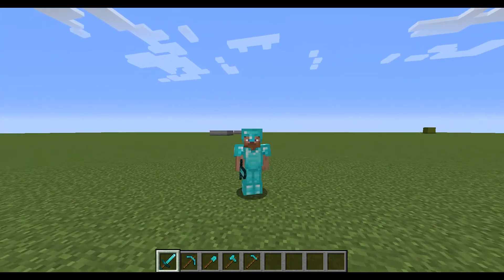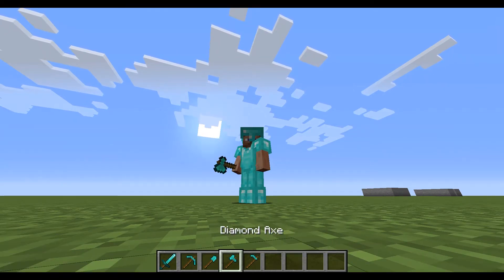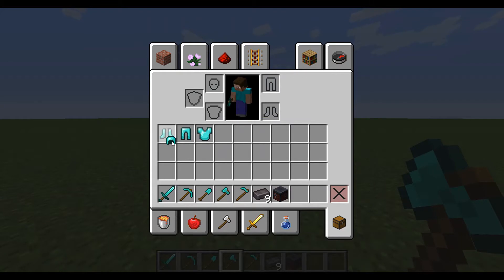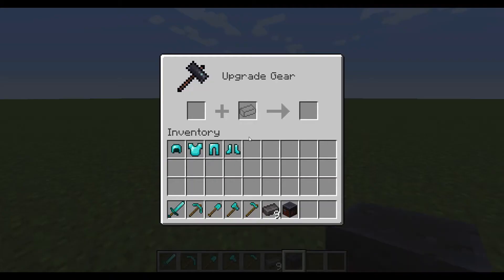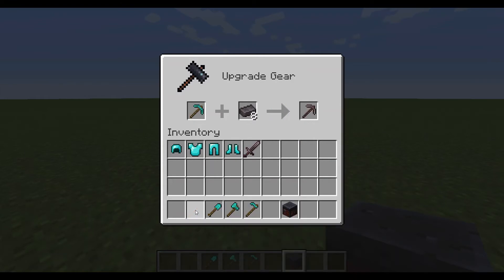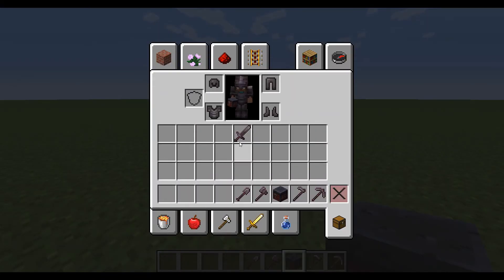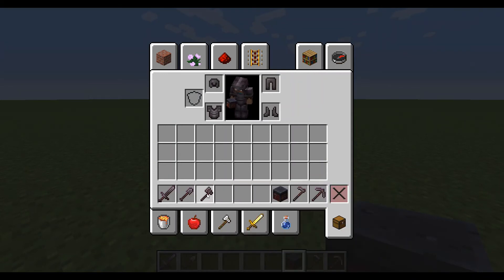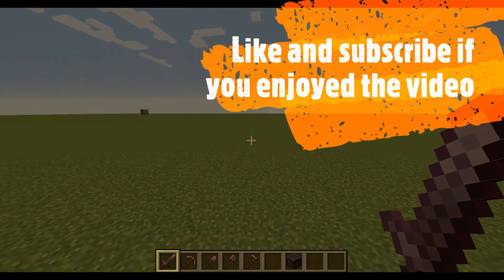How to upgrade to netherite in minecraft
In this video I show you how to upgrade your tools to netherite.